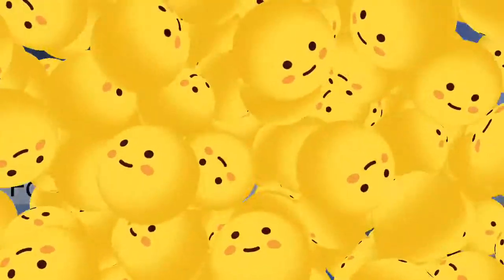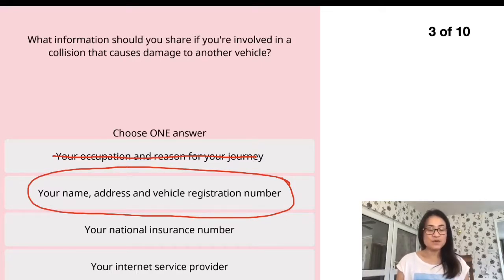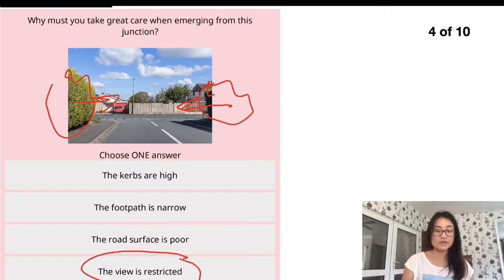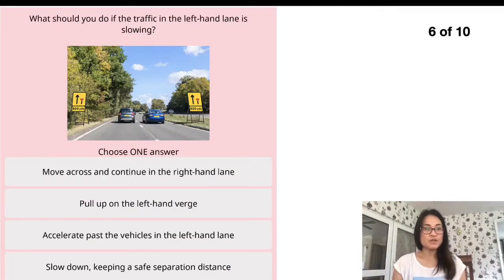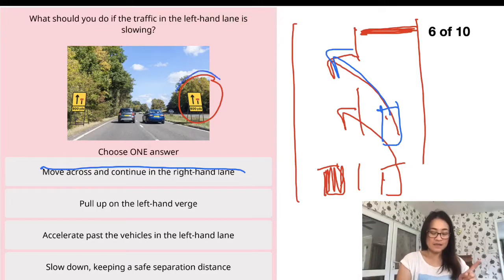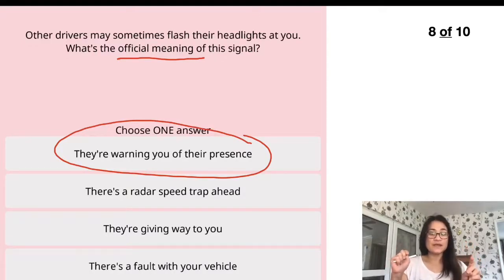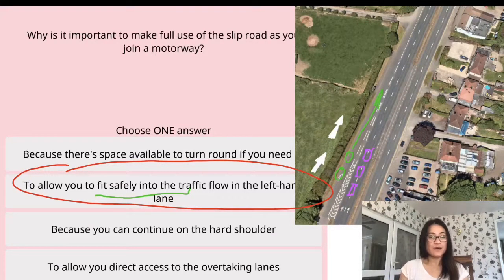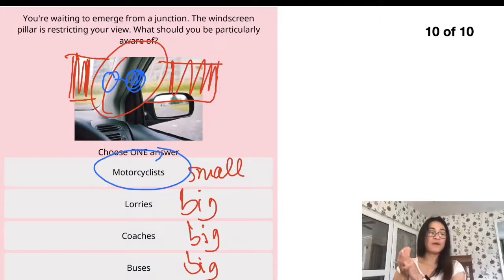Driving theory test 2020